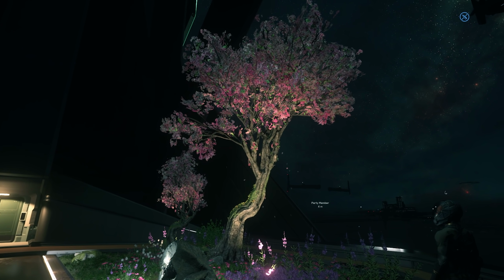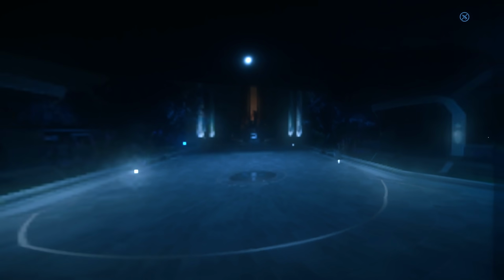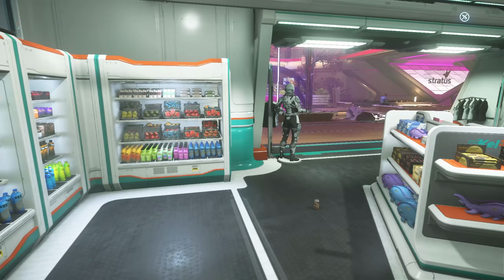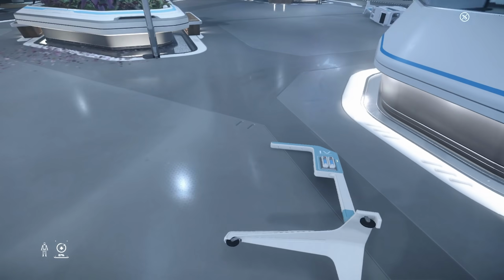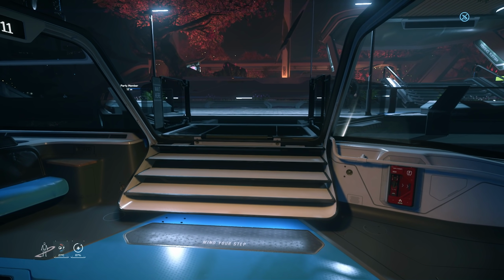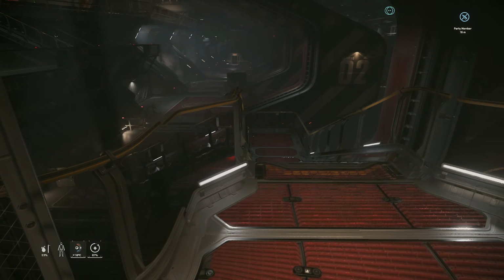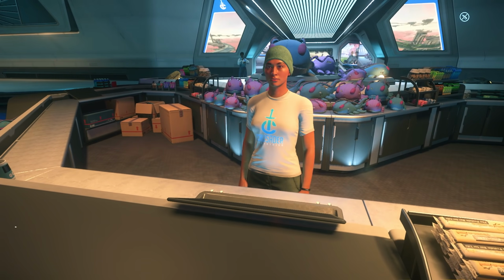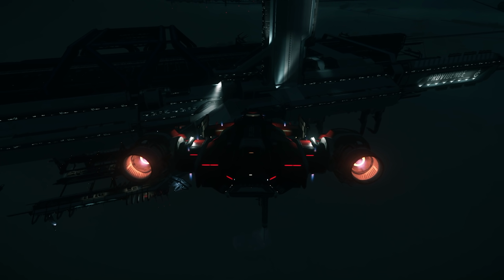Star Citizen 3.14 Orison Tour - This Cloud City Is AMAZING!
LATEST STAR CITIZEN PATCH ALPHA 3.14 WAVE 1 PTU

00:00 - Star Citizen CloudView Centre
16:00 - Providence Industrial Platform
21:00 - August Dunlow Spaceport
26:00 - Flying Around Orison
31:00 - What Do You Think?